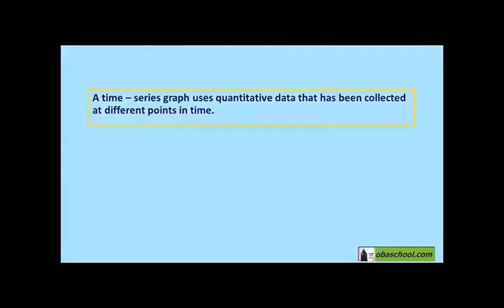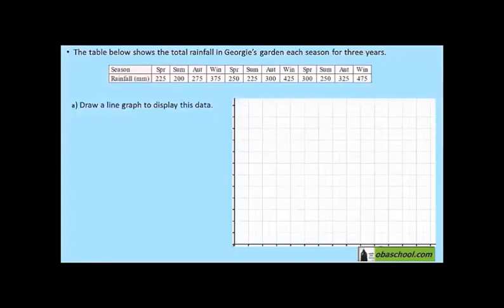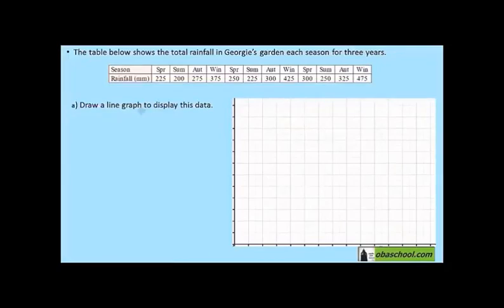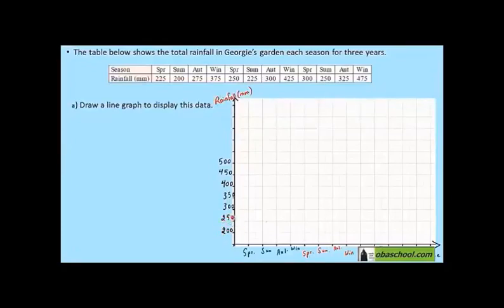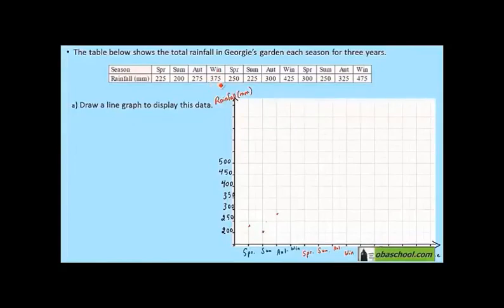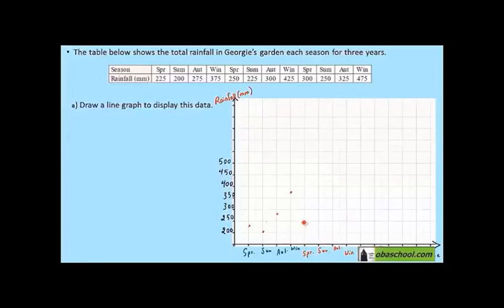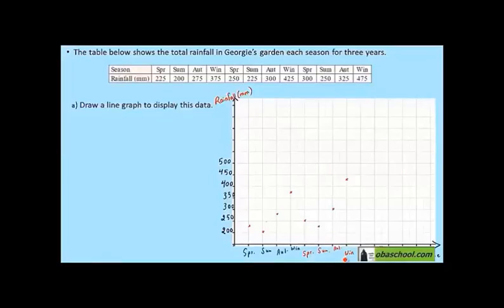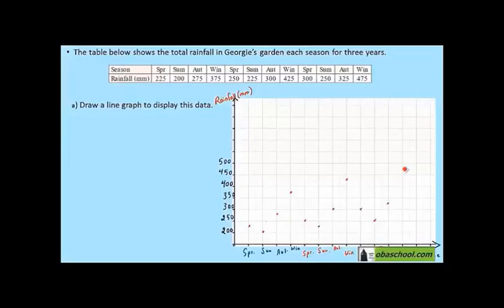Edexcel Maths Higher GCSE Revision - Interpreting and Representing Data - Time Series Graphs Part 1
MHG1 Ch3.2 Interpreting and Representing Data - Time Series - Time Series Graphs Part 1.